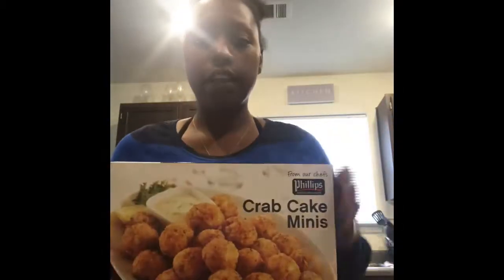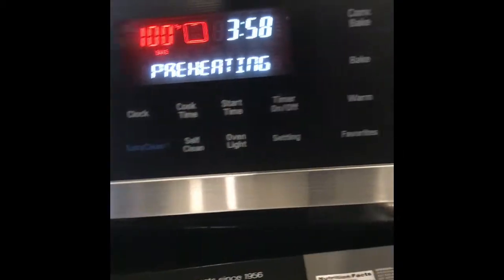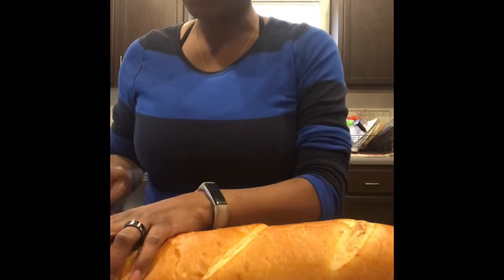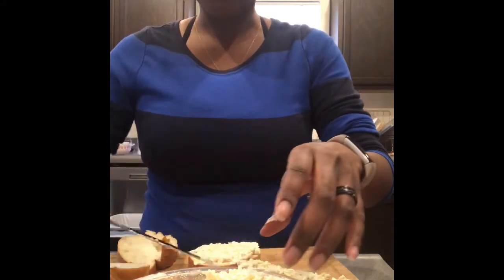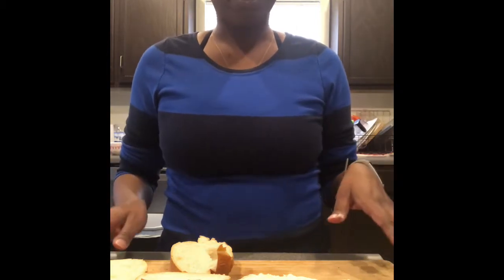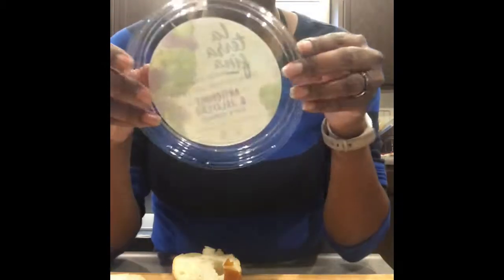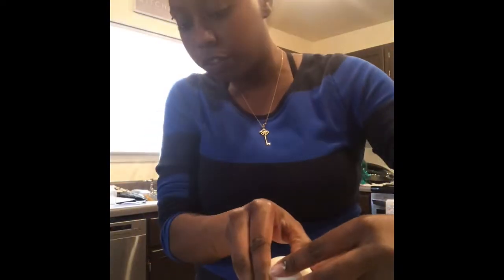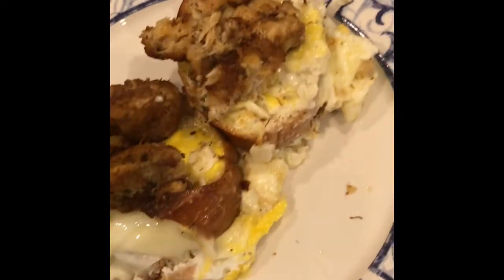Artichoke and jalapeno dip and spread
Taking it back on a Thursday to a video that I made in March about dip to celebrate 4th of July.